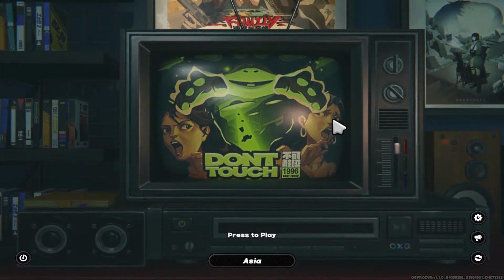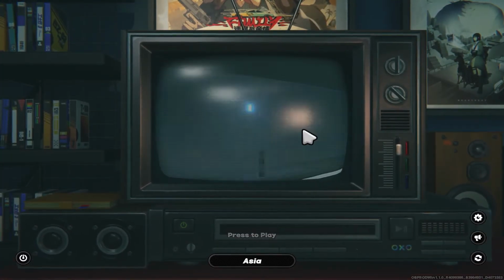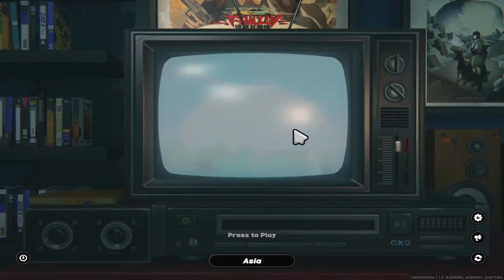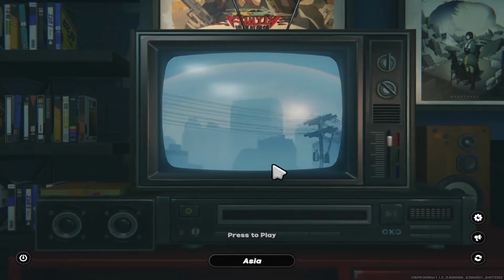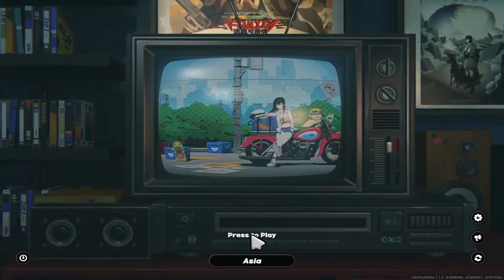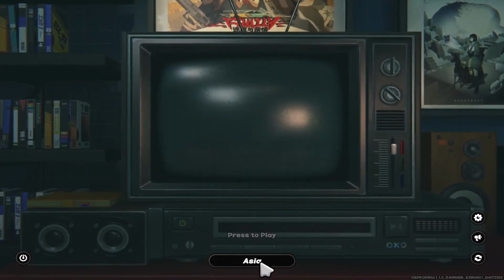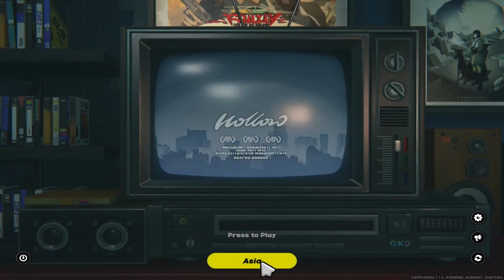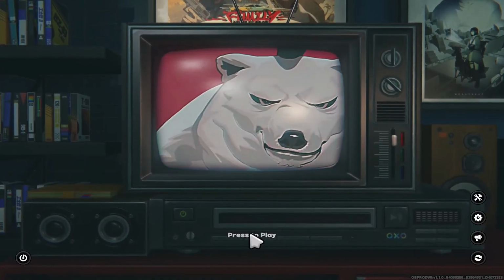How to Change the Region on Zenless Zone Zero? Edit the Region on Zenless Zone Zero 2024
Want to switch regions in Zenless Zone Zero for a new gaming experience or to access region-specific content? In this video, I’ll walk you through the process of changing your region settings in Zenless Zone Zero. Follow this easy guide to adjust your region and explore new aspects of the game.